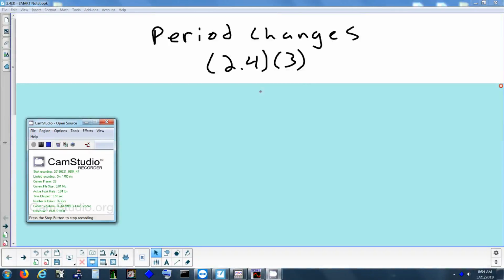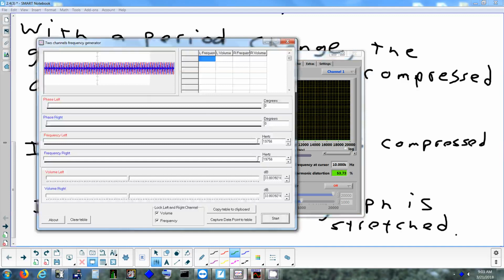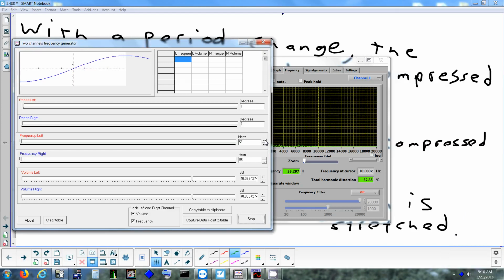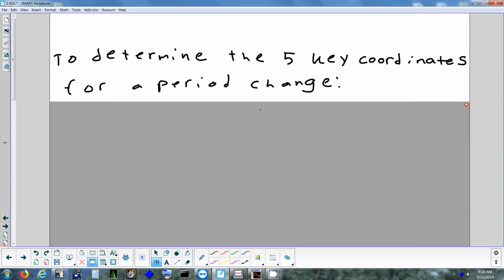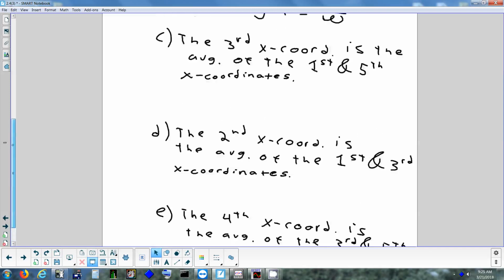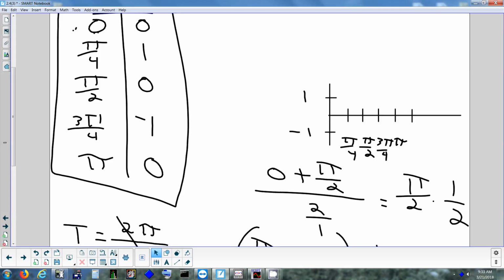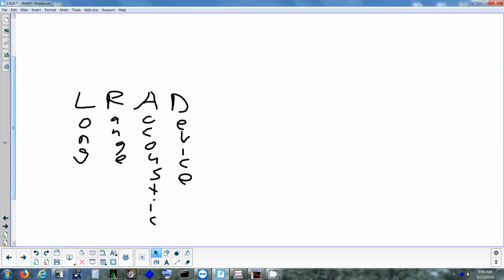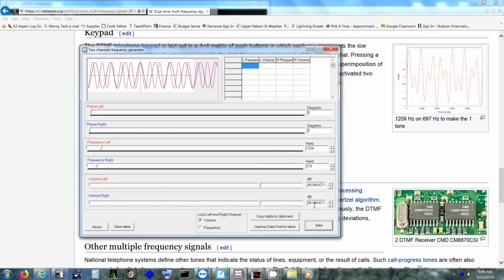2.4(3) Graphing Sine and Cosine - Period Change 3-21-18